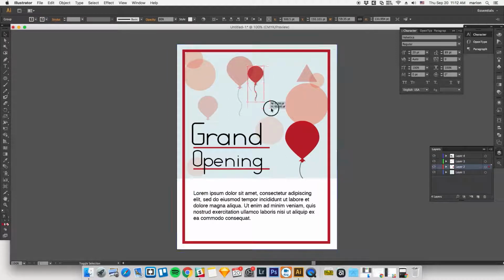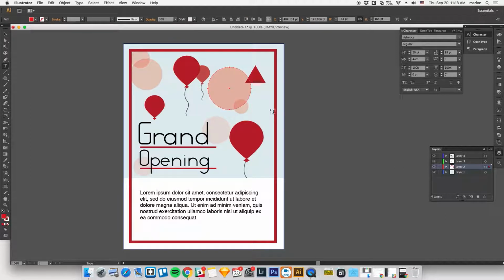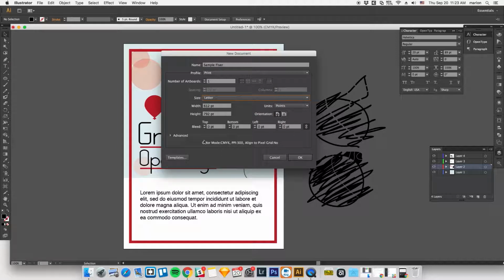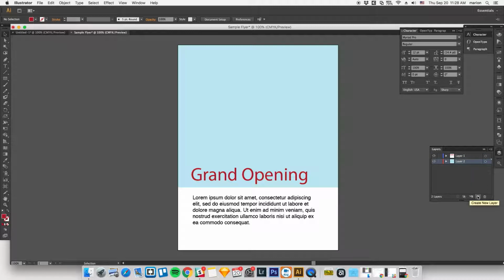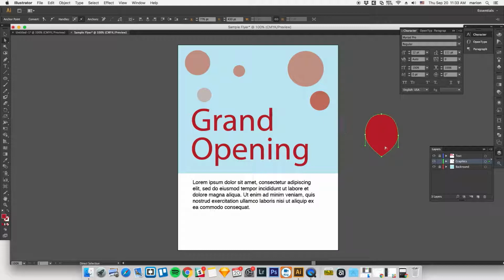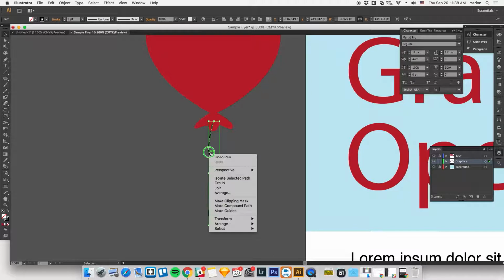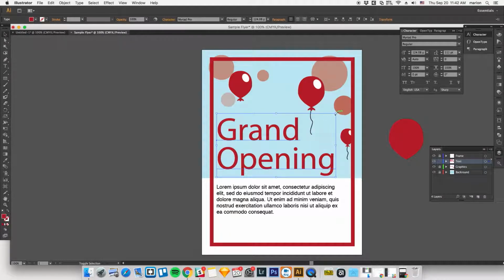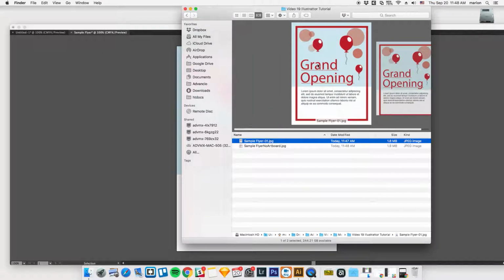Illustrator 101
Welcome to another Advancio 101.
This time we present a basic tutorial of Adobe Illustrator.

Advancio is a custom software development and IT consulting company based in Los Angeles, California and powered by uniquely talented individuals with a knack for solutions-based problem solving.